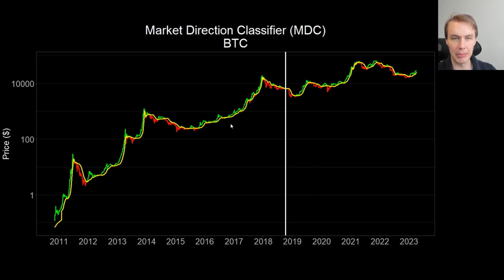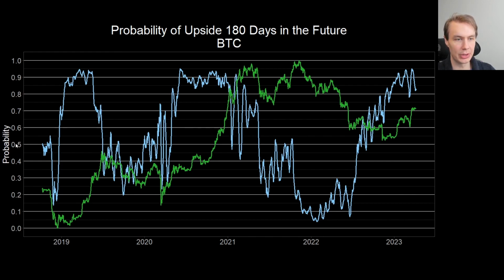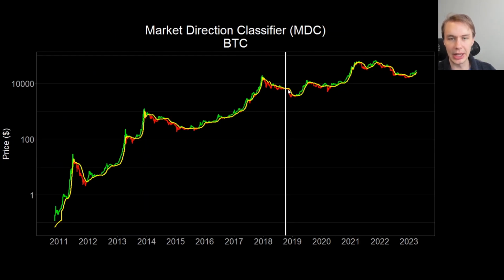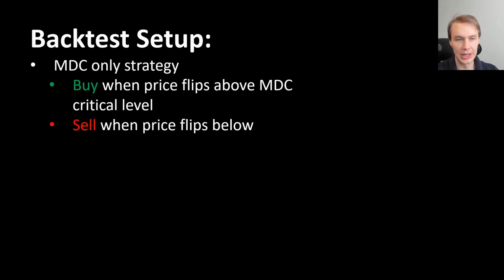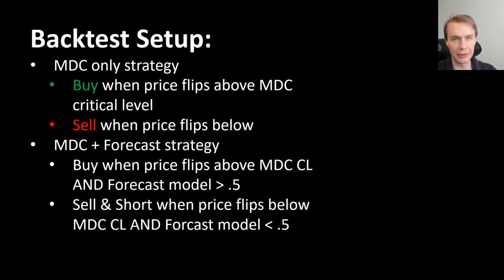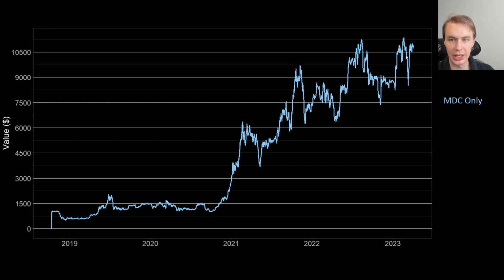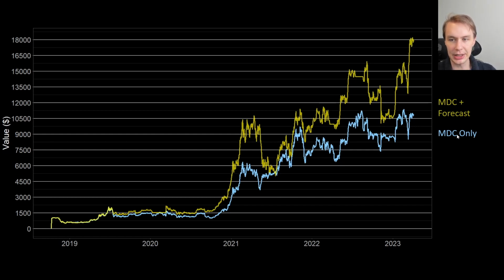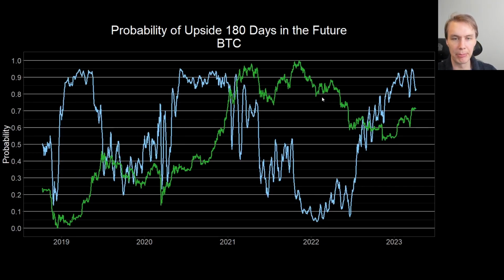The Power of Combining Models in a Crypto Trading Strategy: Backtesting a MDC + Forecast Strategy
We've shown that our models are capable of massively outperforming the market one their own. But what happens when you make a strategy that combines multiple models? Are the results better than the sum of their parts? We backtest a strategy that uses both the MDC and the new probabilistic forecasting model I've developed to see it it can beat the MDC on its own.